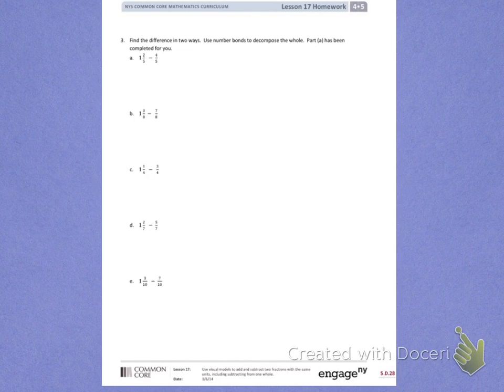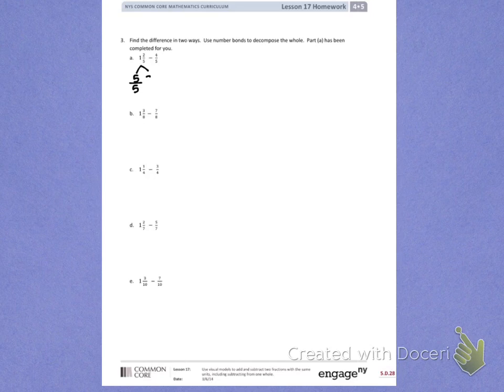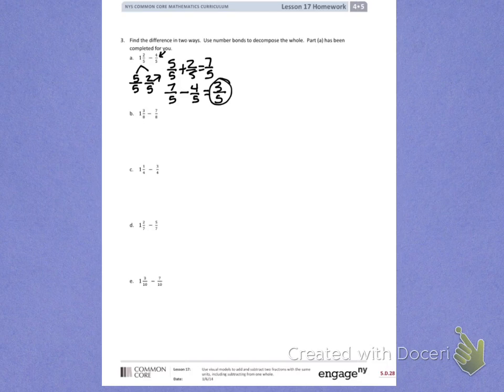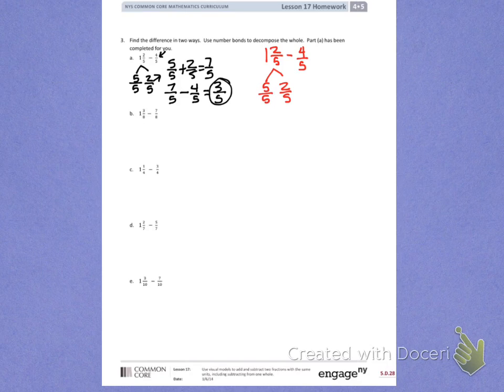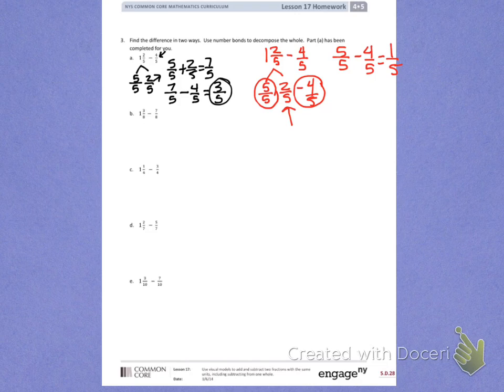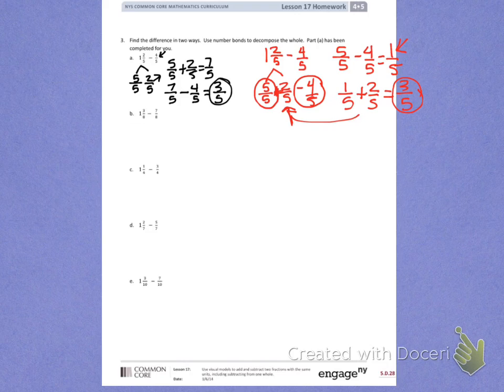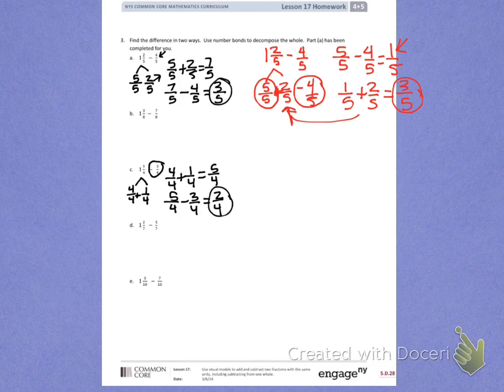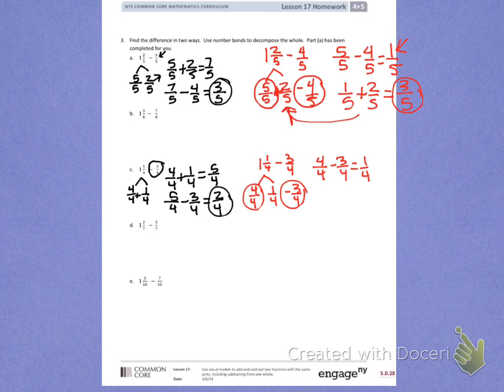GR4 M5 L17 Pg2